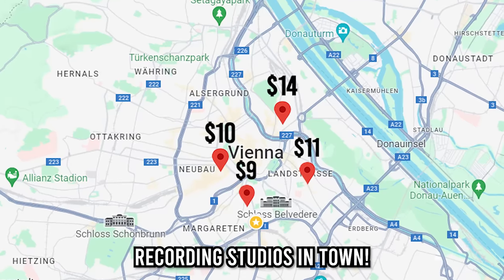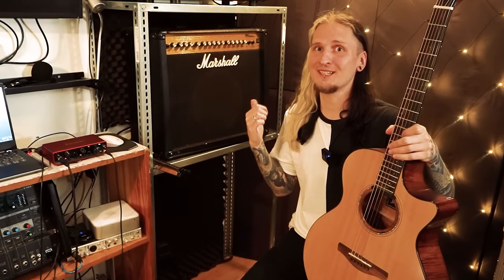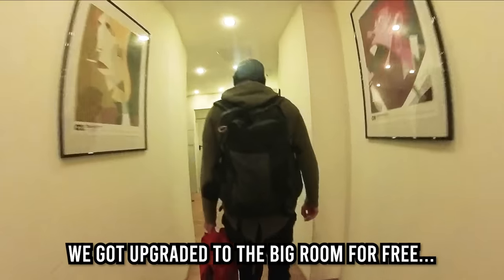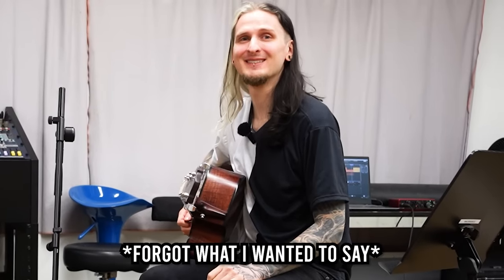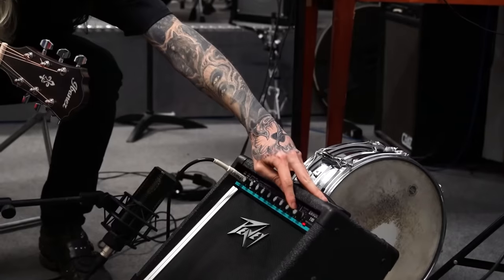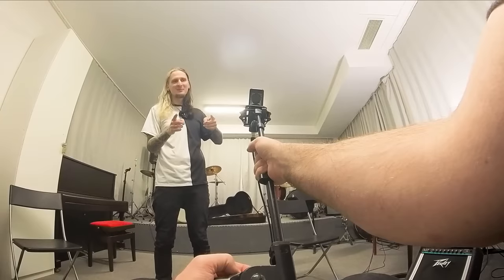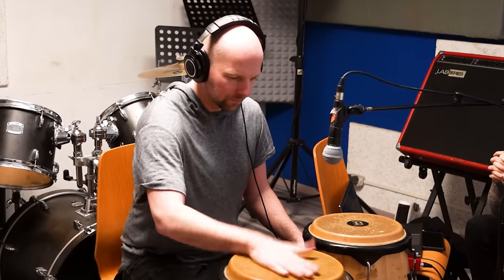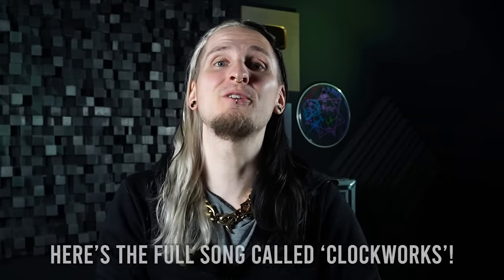How Bad Is The Worst Rated Guitar Gear?